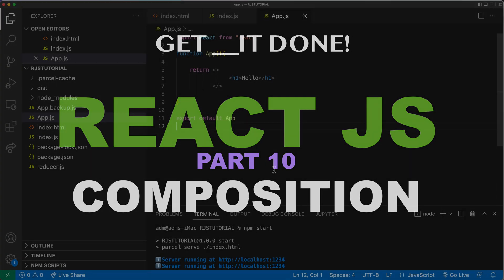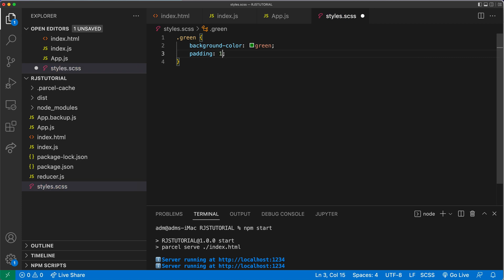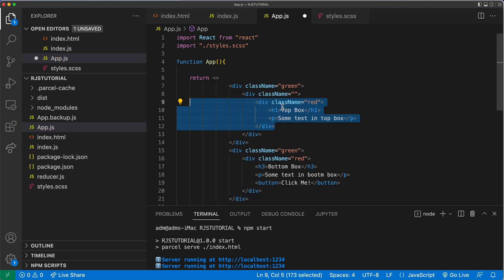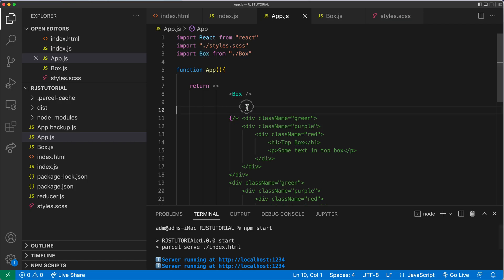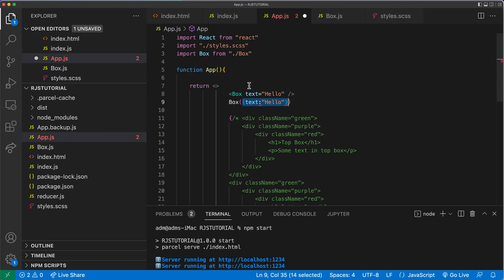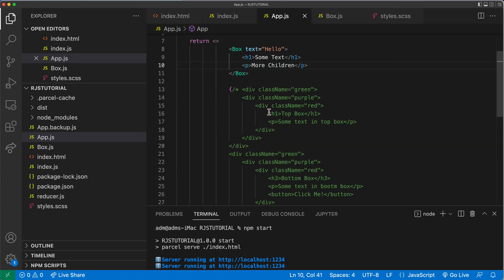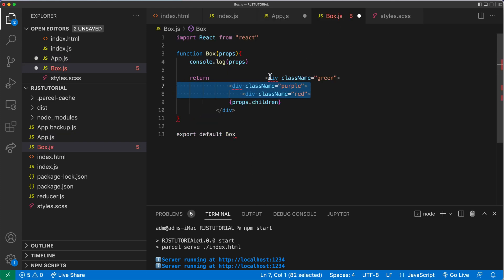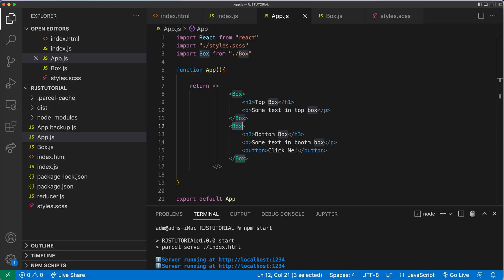React JS Tutorial p.10 - Composition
React JS Composition.